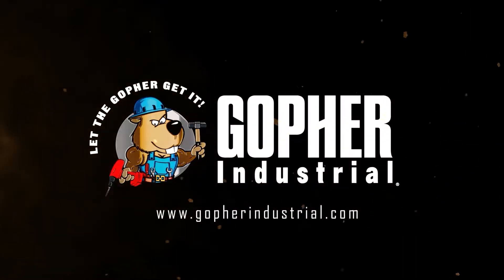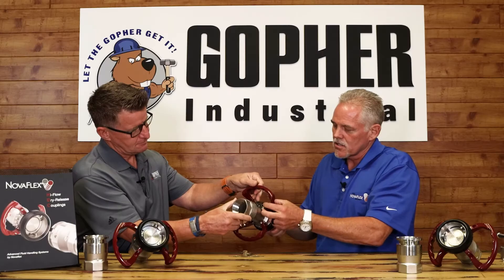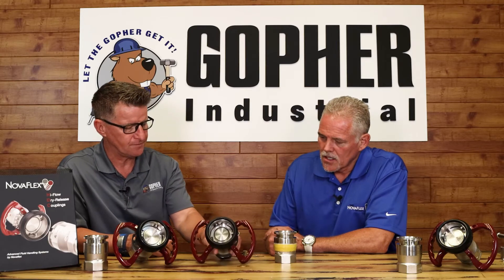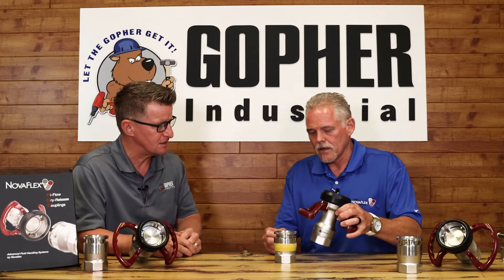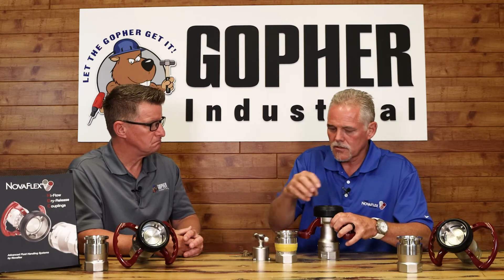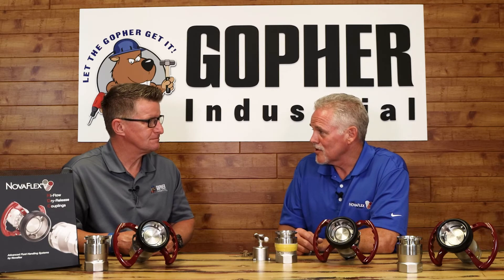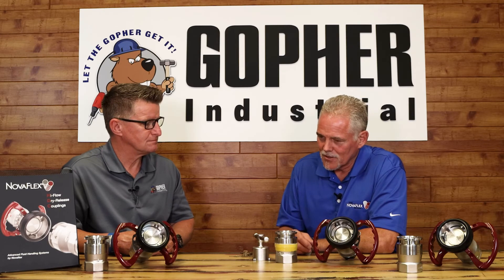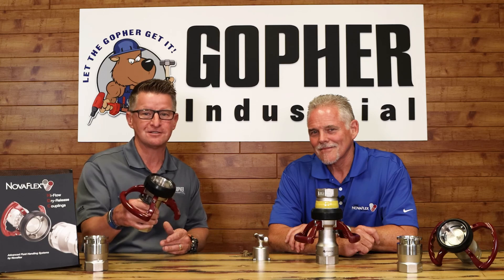Novaflex Hi-Flow Dry Release Coupling - Gopher Industrial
'HDC®' from NovaFlex is the most advanced & highest performing coupling of it's type available today. Often referred to generically as dry break, dry disconnect, or self sealing couplings, HDC is fully interchangeable with other brands conforming to the dimensional requirements of STANAG 3756PHE, yet offers significant safety, quality, performance, and life cost serviceability advantages.